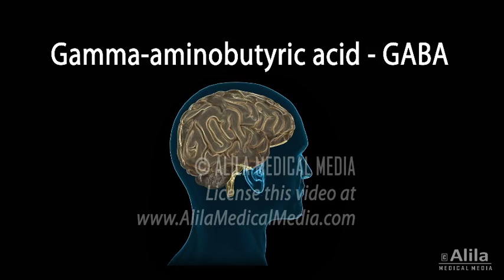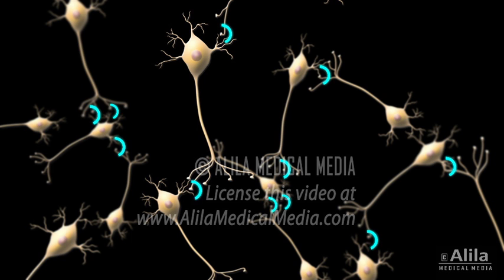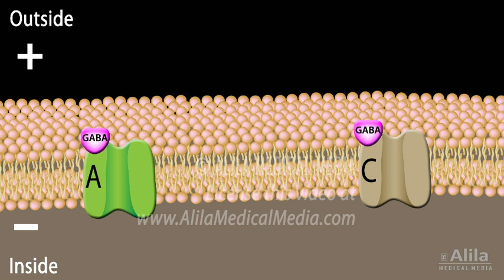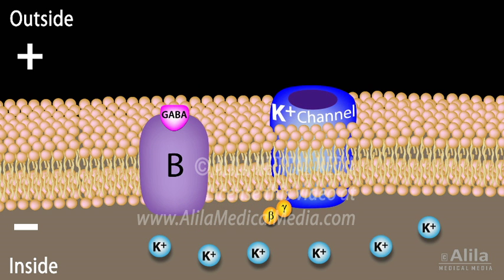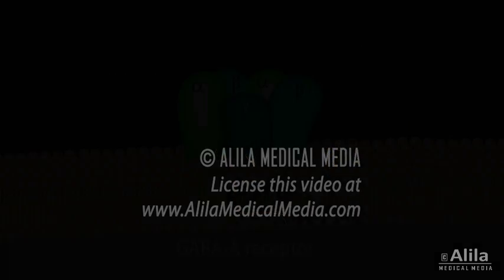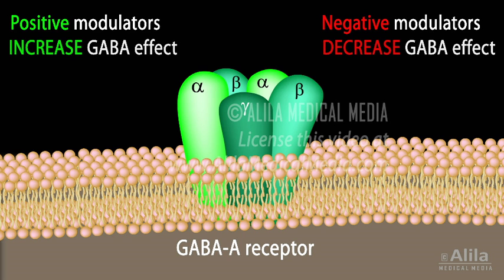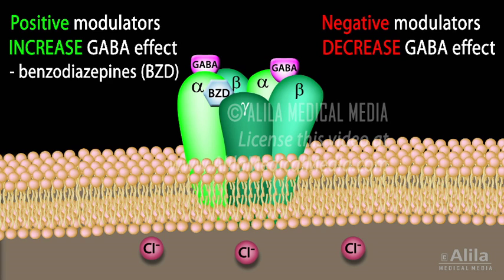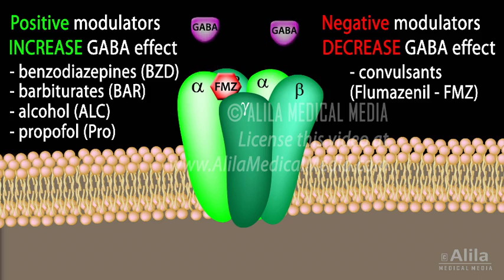Neuroscience Basics: GABA Receptors and GABA Drugs, Animation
Mechanism of action of GABA-A, GABA-B and GABA-C. Allosteric modulators. Action of Benzodiazepines (benzos) and Flumazenil.

Gamma-aminobutyric acid, or GABA, is the primary INHIBITORY neurotransmitter in the mature brain. It REDUCES neuronal activity of target cells through its binding to GABA receptors present on the cell surface. Nearly half of all synapses of the brain express some kind of GABA receptor and are thus responsive to GABA. There are at least 3 types of GABA receptors: GABA-A, GABA-B and GABA-C. GABA-A and GABA-C are ligand-gated chloride channels. Upon transmitter binding, they open and allow chloride ions to flow into the neuron, making it more NEGATIVE, or HYPER-polarized, and thus LESS likely to generate action potentials. GABA-B acts through a G-protein to activate potassium channels, which allow positively-charged potassium to flow OUT of the cell, again resulting in membrane HYPER-polarization and a subsequent decrease in neuron responsiveness.
GABA is believed to play a major role in controlling neuronal hyperactivity associated with fear, anxiety and convulsions.
GABA-A receptor is composed of 5 protein subunits. In addition to binding sites for GABA, it has allosteric binding sites for other substances known as GABA modulators. These are molecules that can INCREASE or DECREASE the action of GABA, but have no effect in the absence of GABA.
For example, benzodiazepines, a class of drugs used to treat anxiety, bind to GABA-A receptor and facilitate its binding to GABA, thus potentiating GABA inhibitory effect. Other positive modulators include barbiturates, alcohol, propofol, among others.
Examples of negative modulators are convulsants, such as Flumazenil. Flumazenil reverses the effects of benzodiazepines by competing with them at the same binding site on GABA-A.